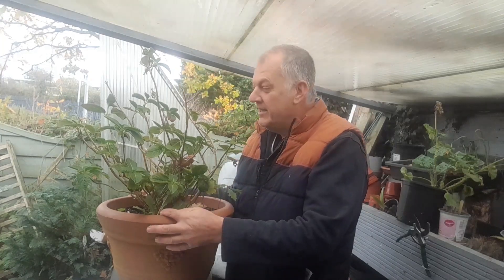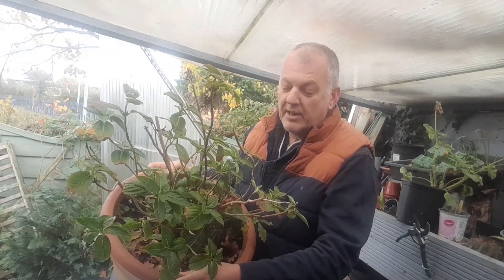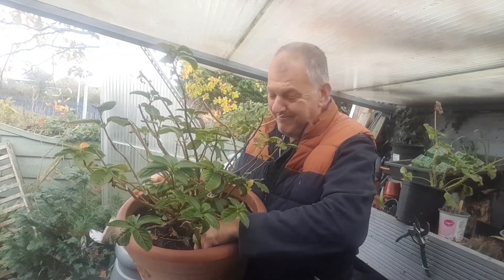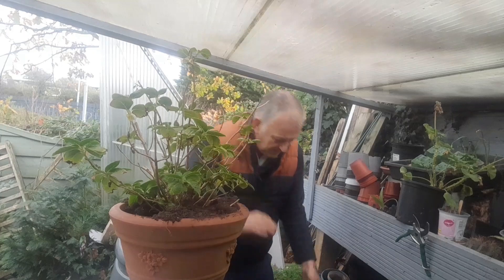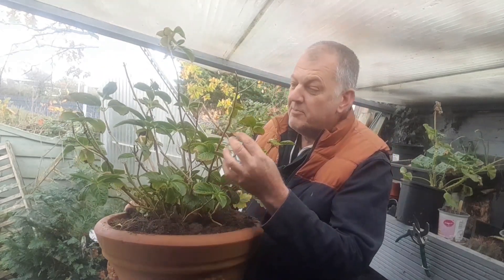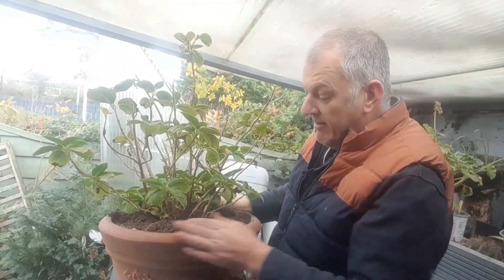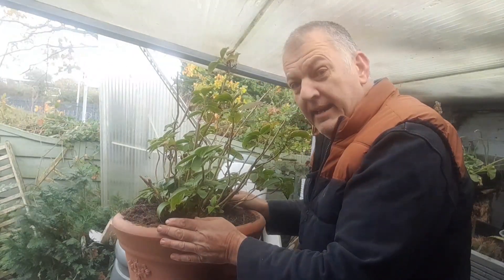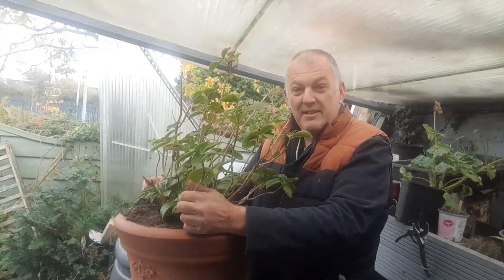How to Overwinter Hydrangeas | Hydrangea Care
in this video we show you how to Overwinter your hydrangeas